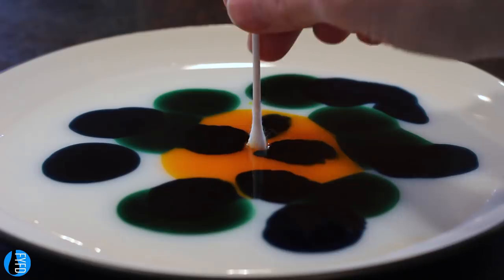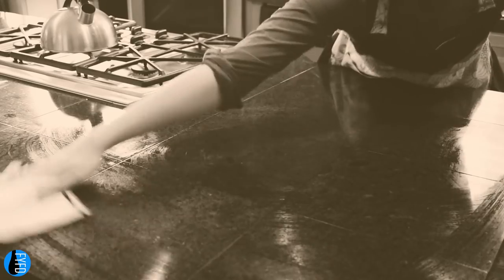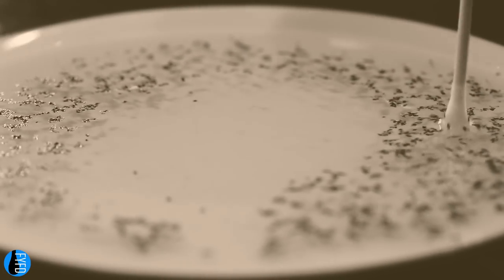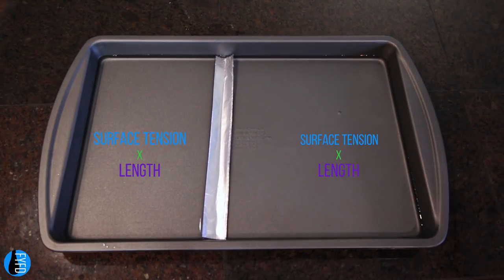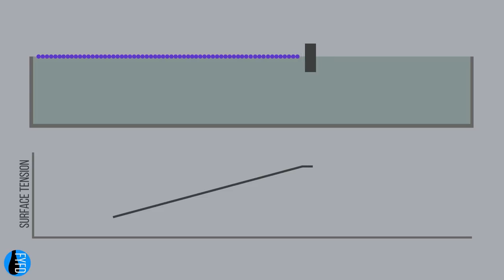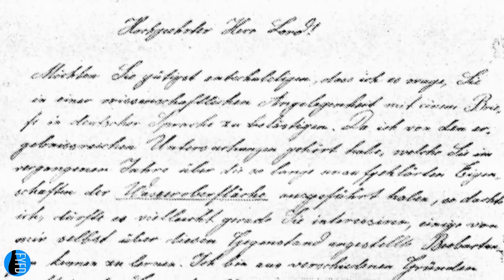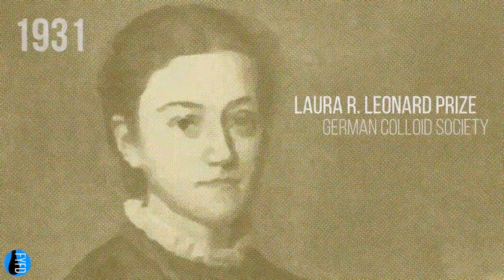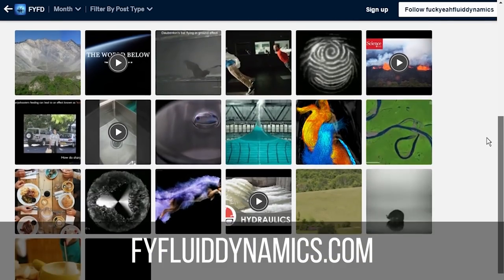Agnes Pockels: Surface Science Pioneer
Imagine having no formal scientific education, no lab, and no university support and still making fundamental contributions to chemistry, physics, and fluid dynamics. That's what 19th century phenom Agnes Pockels achieved with her studies of surface tension. Take a trip through history with Nicole to learn about this female scientific pioneer and her work.

Written, hosted, filmed, produced, edited, and animated by
Nicole Sharp, PhD

Pockels, Agnes, “Surface Tension”, Nature, 46, 1891.

Special Thanks To:
Athanasios Athanassiadis

Additional Media From:
American Scientist
Archive.org
Christiane A. Helm
jonat2342/YouTube
Nature
Naturwissenschaftliche Rundschau
Physics Today
Wikimedia Commons